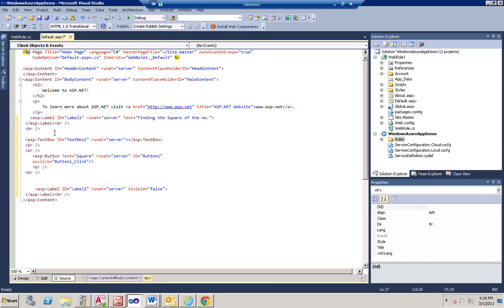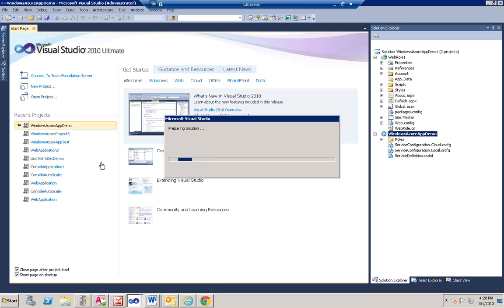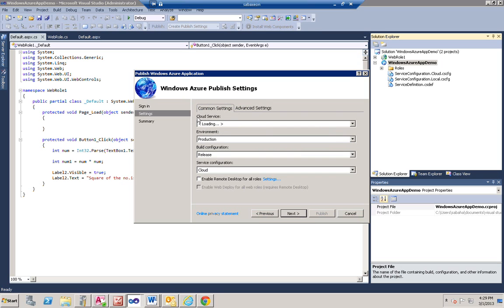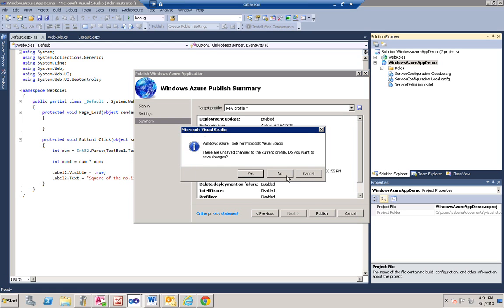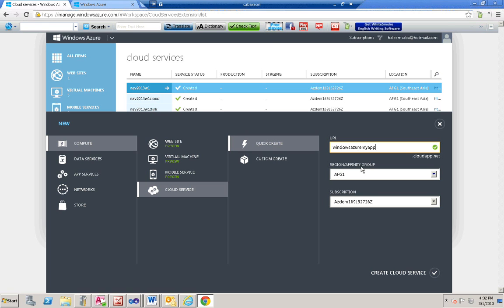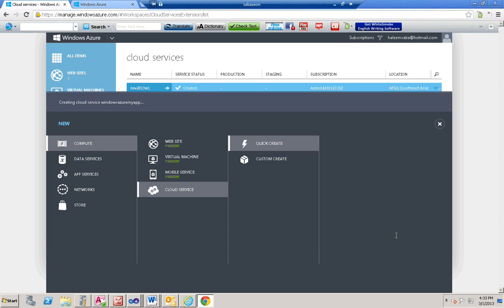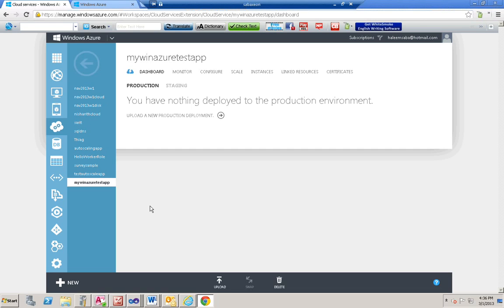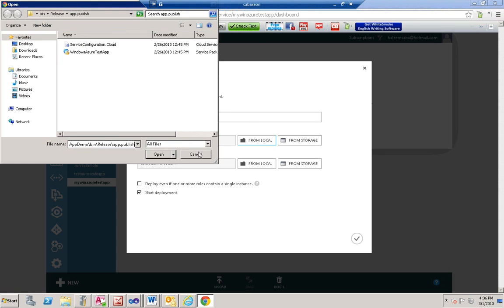My ASP.NET Application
So I have added one label to show finding the square of the number and there is one text box which will take the number for which you want to find out this square and when you click on this square button it will show you the result in label 2.  I also want to keep the logic here so for that we can go back to the app and default .AXPS is code behind file we can get the code say copy and paste it here.